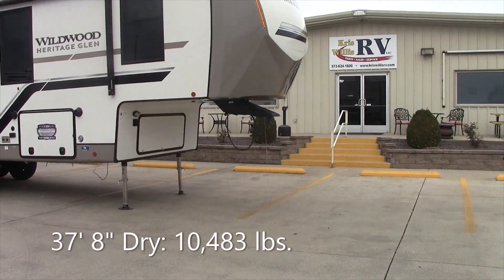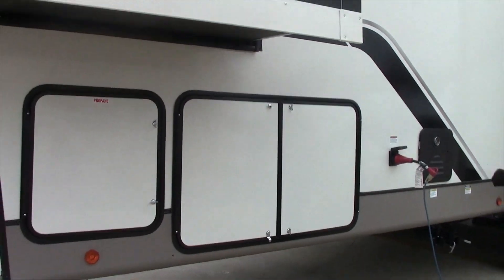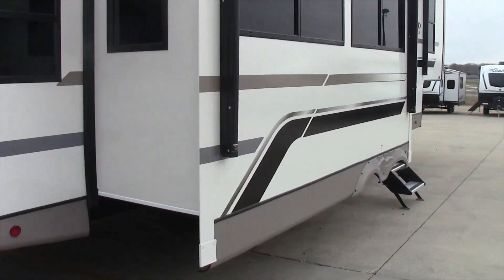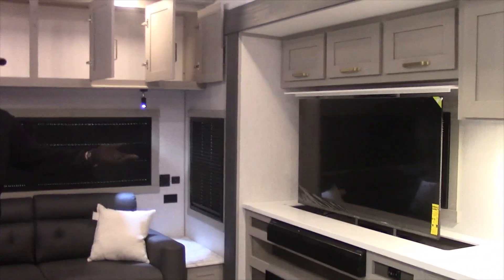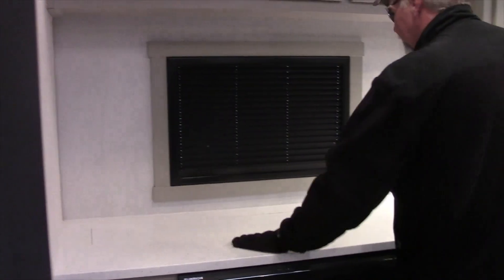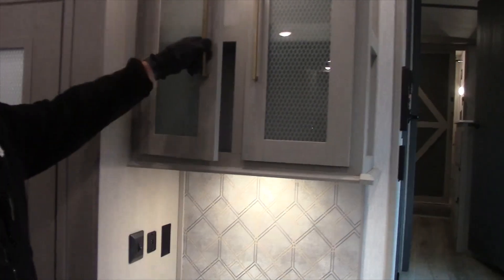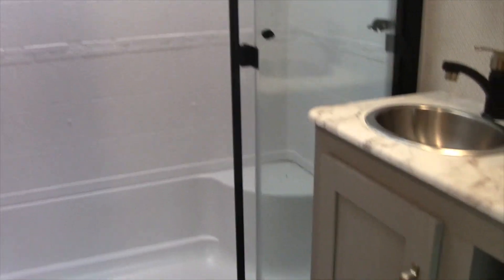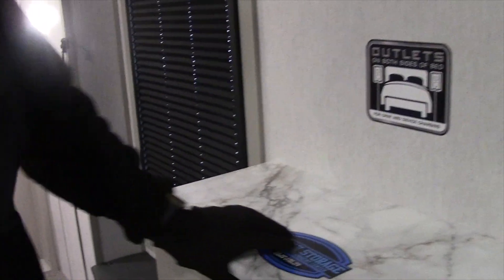2024 Wildwood Heritage Glen 325RL 5th Wheel, Kris Willis RV, kriswillisrv.com